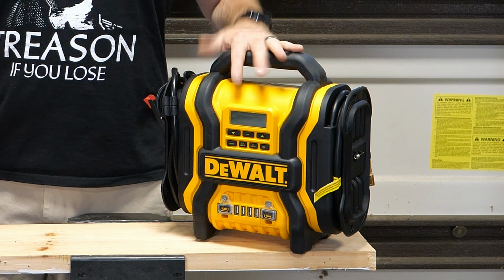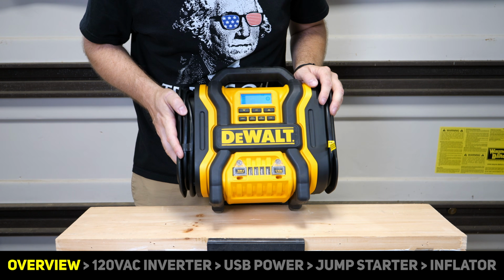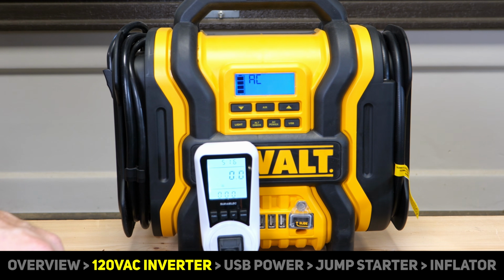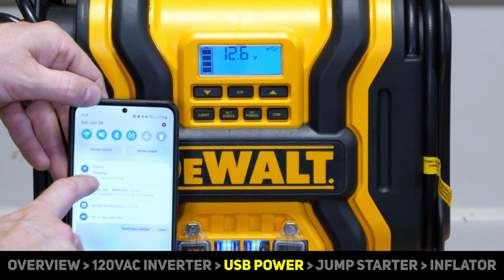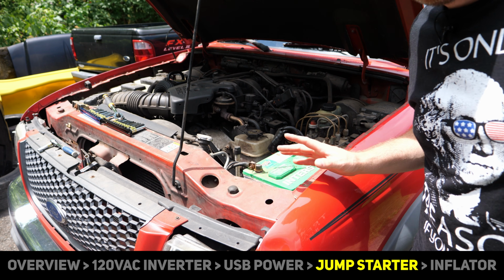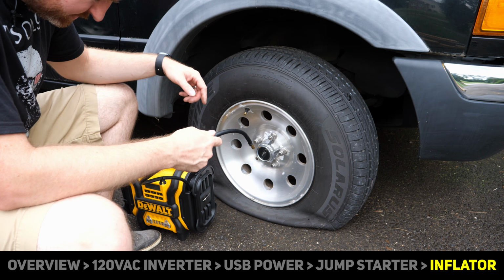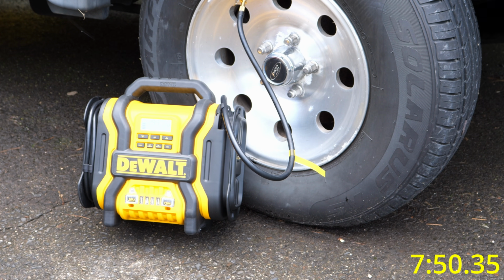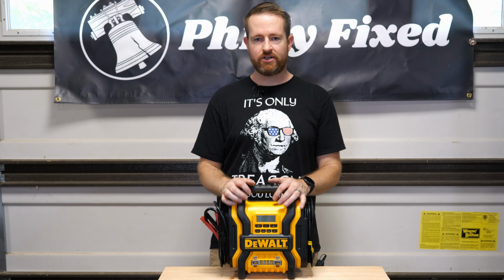DeWalt ALL-IN-ONE Inverter, Inflator & Jump Starter! DXAEPS14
Quick Chuck for inflators:

IMPORTANT NOTE: This product was provided free of charge by Baccus Global for me to review While I always provide candid, honest opinions on products whether I receive them for free or not, you should always consult multiple reviews when making a purchase decision!

Video Camera (Panasonic GH5 MKII)
Camera Lens: (Leica DG 12-60mm)
Field Lapel Mic Recorder
Video Lighting Kit
Voiceover Microphone
Secondary / B-Camera (Sony ZV-E10)

Philly Fixed is produced by JIM DAVIS PRODUCTIONS LLC.  Jim is not a professional contractor.  Do not operate power tools without proper training, personal protective equipment, and all of the equipment manufacturer's safety measures in place.  By watching this video, you agree to fully indemnify and hold harmless Jim Davis Productions from any and all claims, lawsuits, demands, causes of action, liability, loss, damage and/or injury of any kind whatsoever arising out of, in any way whatsoever, any acts, omissions, negligence, or willful misconduct on the part of Jim Davis Productions LLC, its employees, contractors or associates.